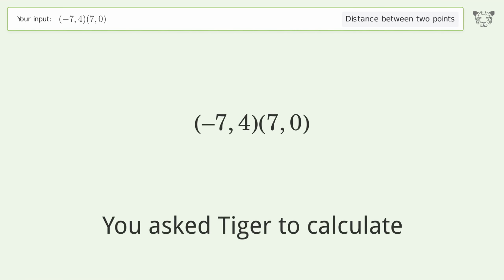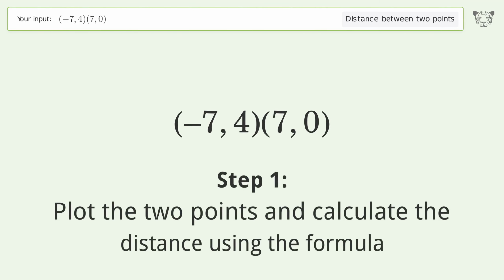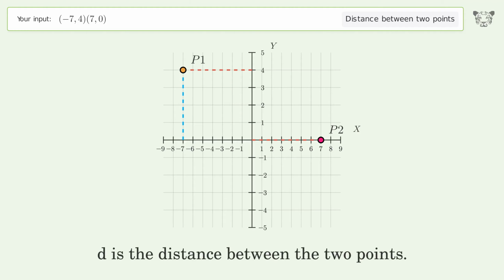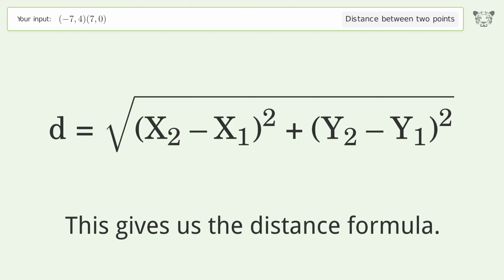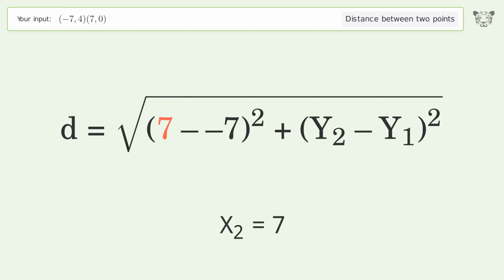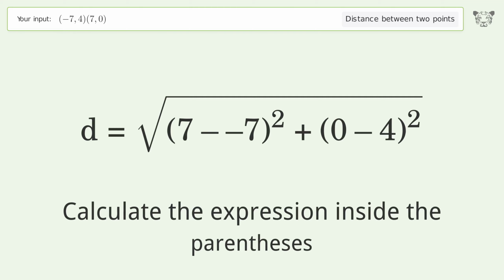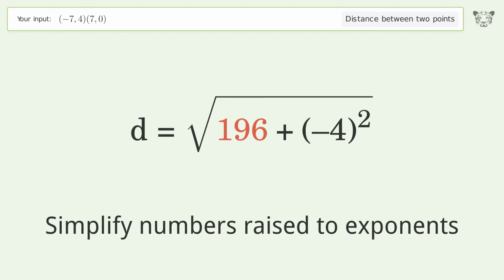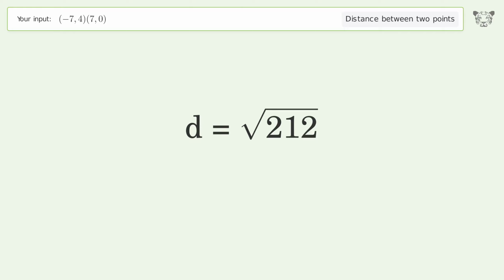Find the distance between two points p1 (-7,4) and p2 (7,0): Step-by-Step Video Solution